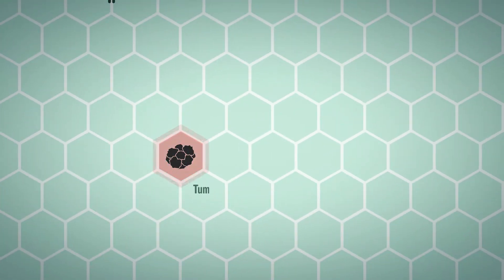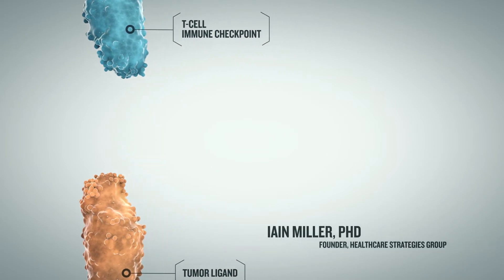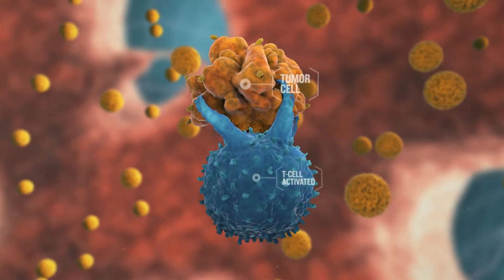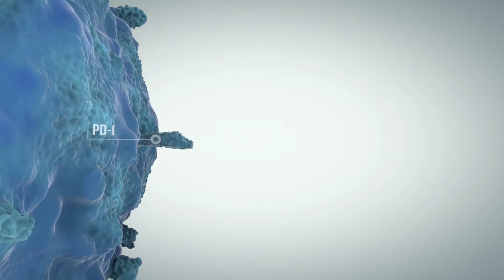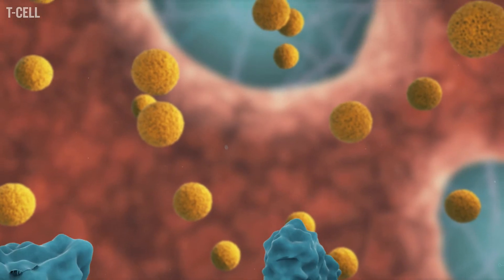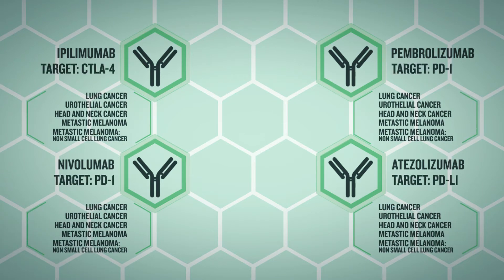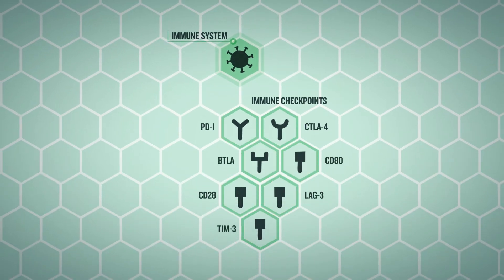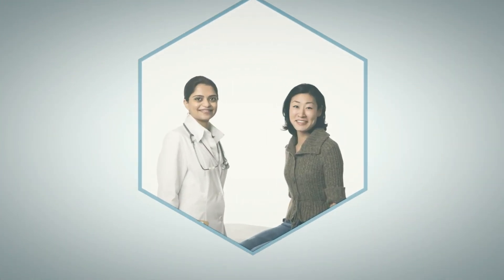Tumor-Related Immune Checkpoints And The Development Of Targeted Cancer Immunotherapies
These novel treatments are able to harness the power and specificity of the human immune system to detect and eliminate tumor cells. Immunotherapeutics can be combined with conventional chemotherapy to revolutionize the treatment of cancer…